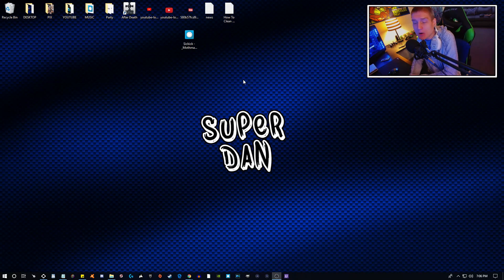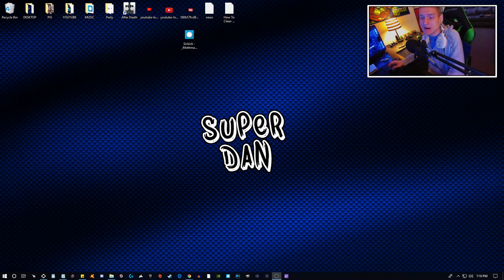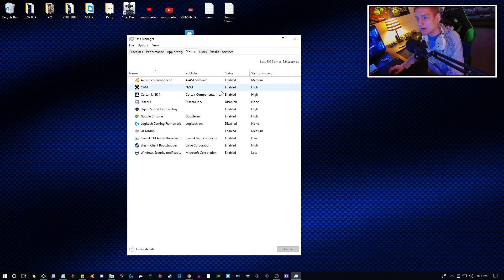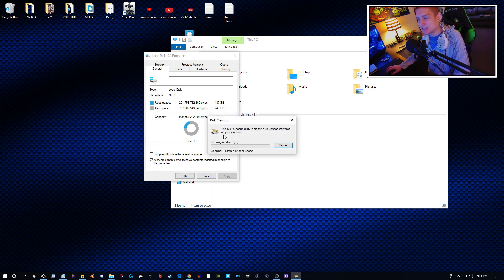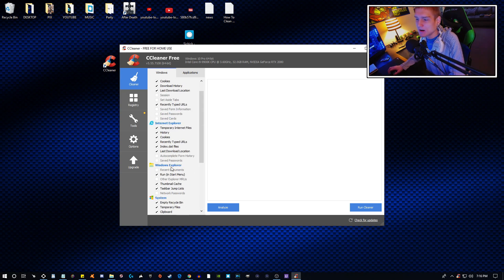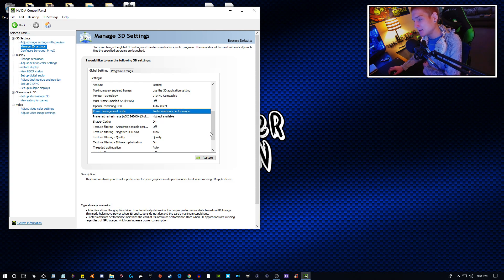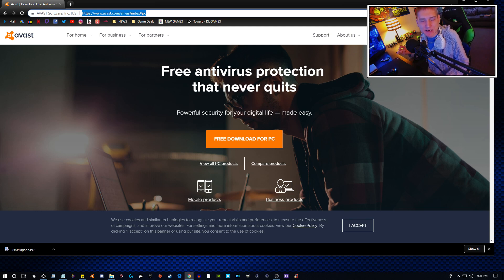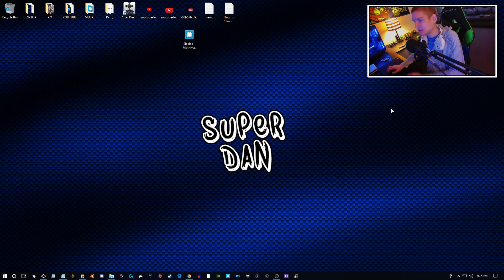HOW TO CLEAN A COMPUTER - How To Make Computer Faster 2019 (Boost PC Performance)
This is a Full Guide / Tutorial on How to Speed Up a Computer in 2019. We go over How to Clear Cache from PC, How to use Disc Clean Up Properly, How To Update Bios on any Mother Board, How to Disable Start Up Programs, How to Remove Junk Files, How to change Power Settings AND MUCH MORE!!! I hope this helps Boost your PC Performance :) ENJOY!!